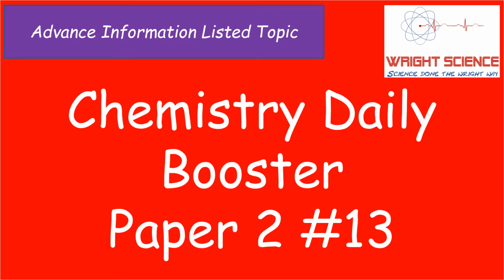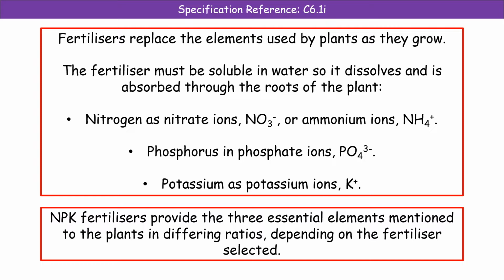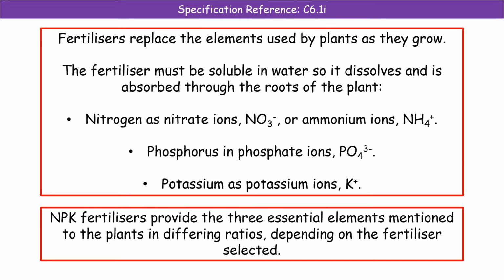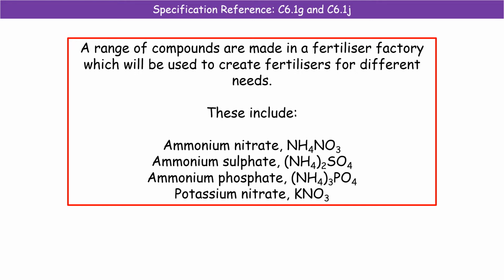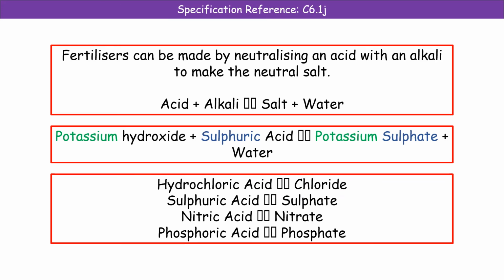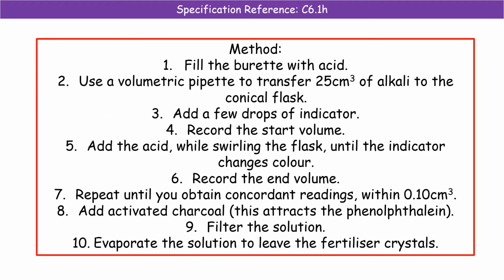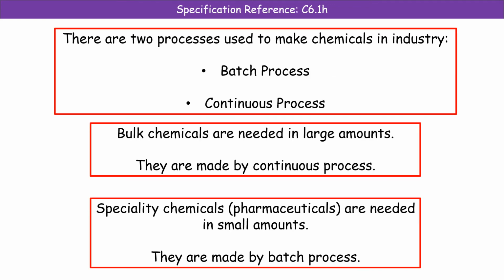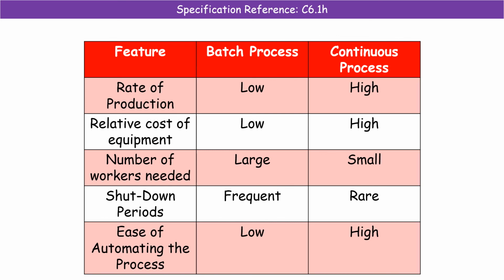Chemistry Daily Booster 2022 #28